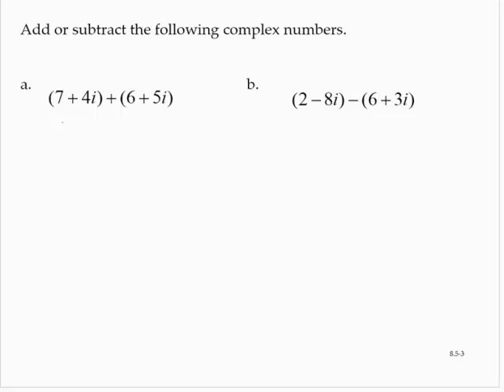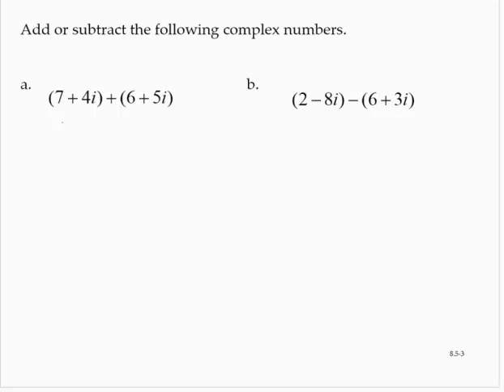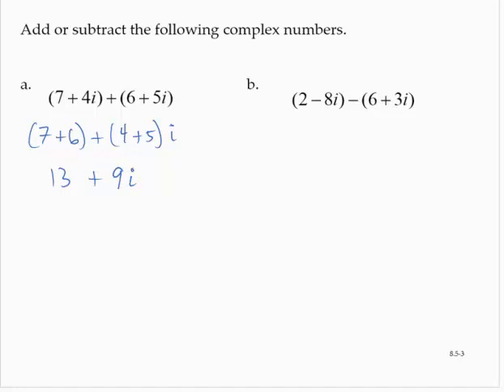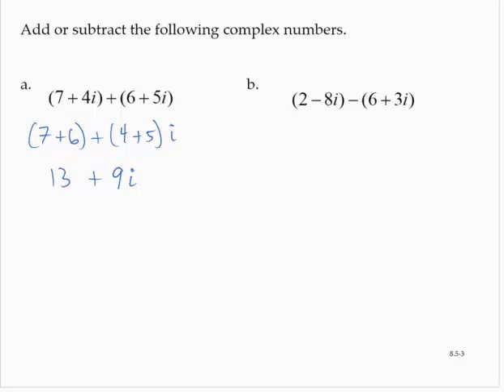Clark 8 5 3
Add or subtract complex numbers